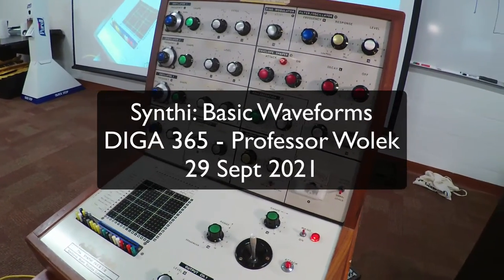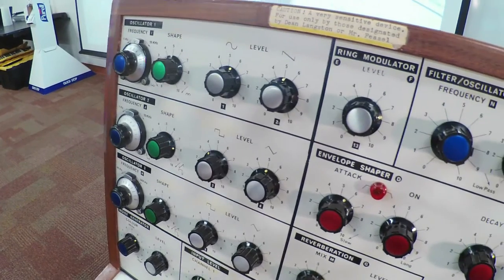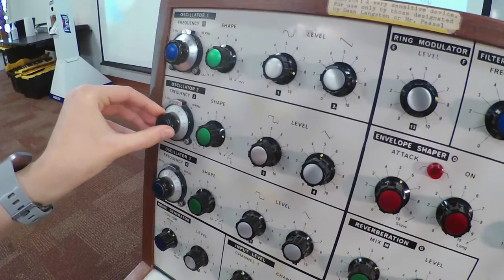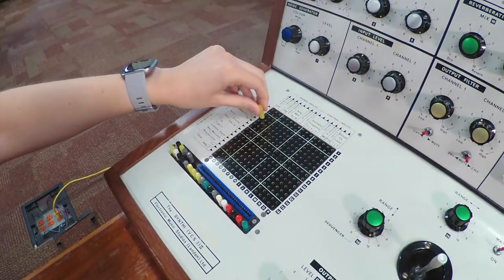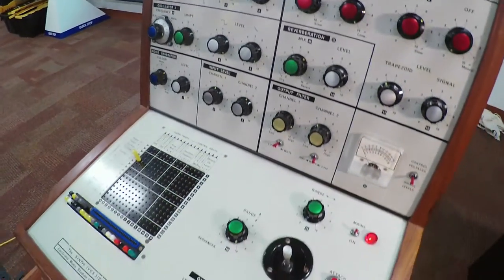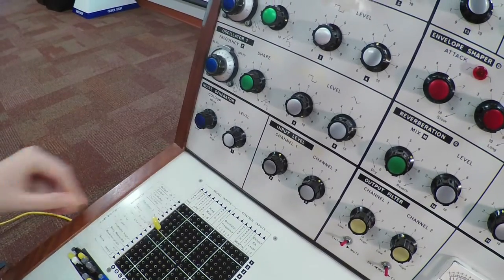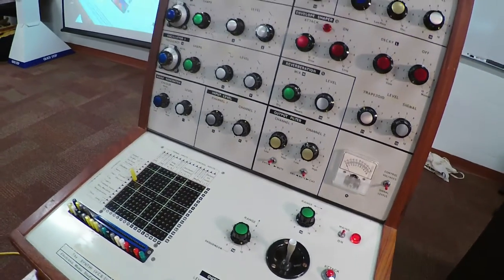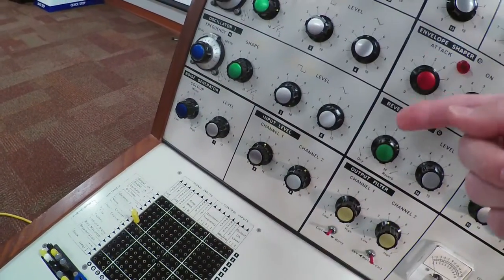DIGA 365: Synthi & Basic Waveforms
How to quickly get basic waveforms out of our Synthi. From DIGA 365 Electronic Music & Sound Design course at Stetson University, Fall 2021. Taught by Professor Nathan Wolek.